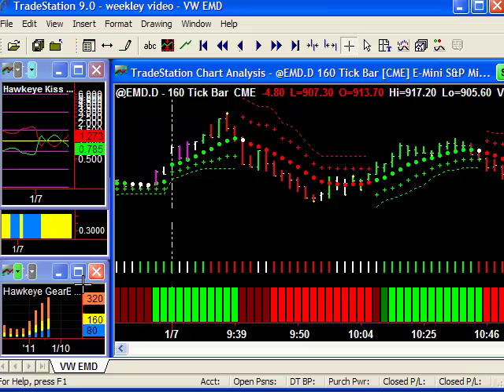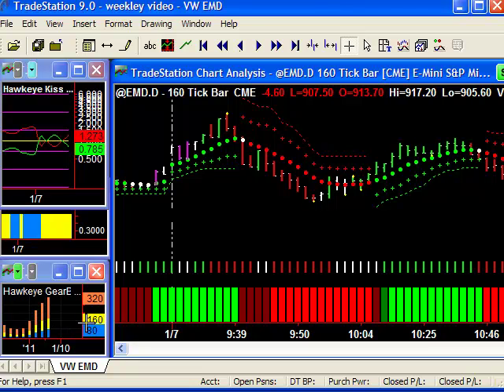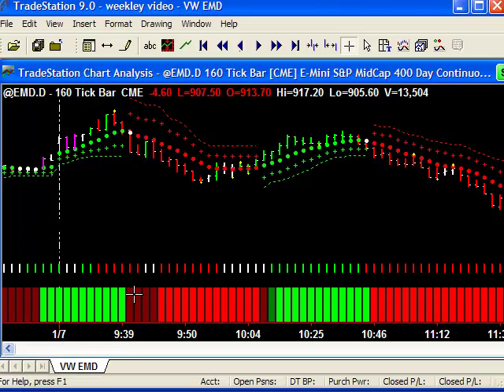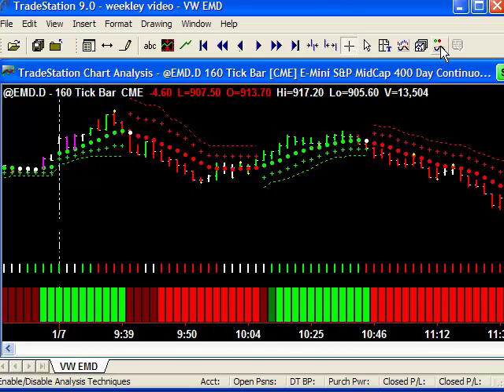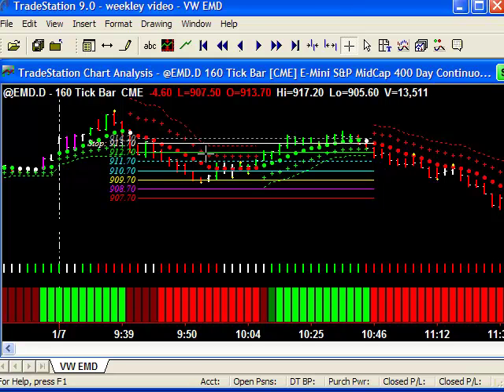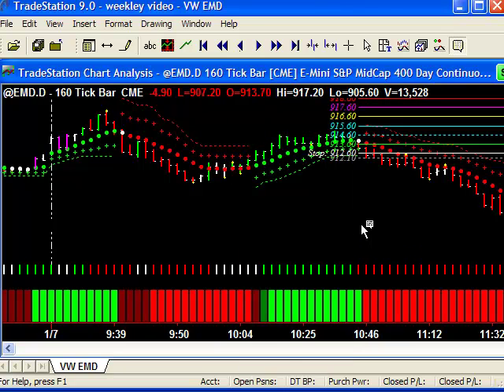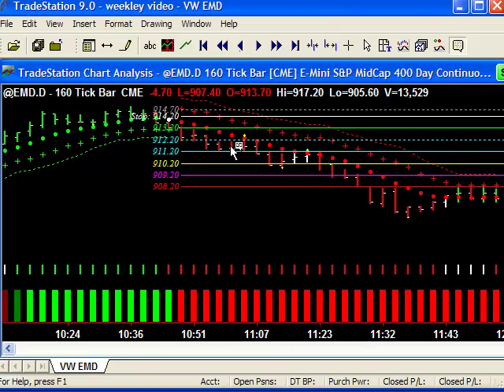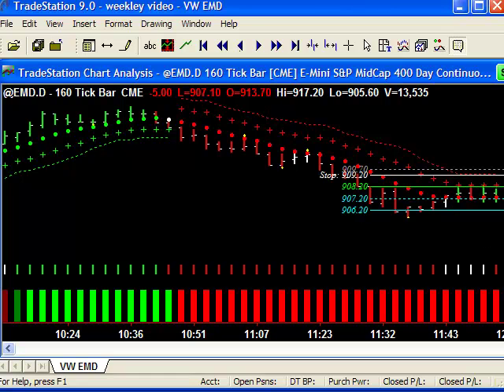Stock Index Trading Great Results 7Jan2011.mp4